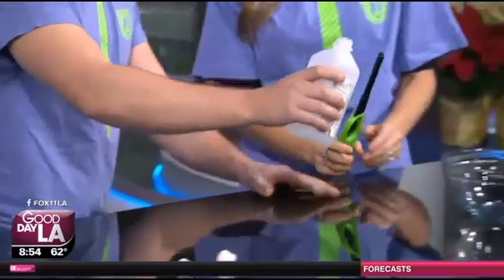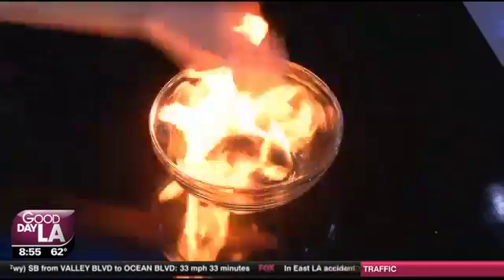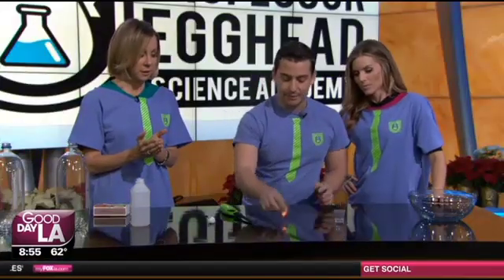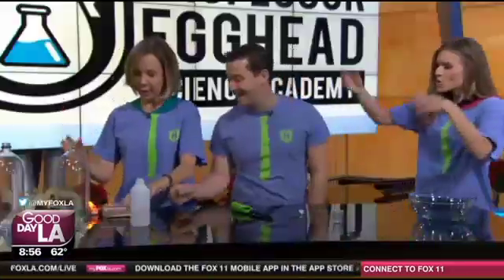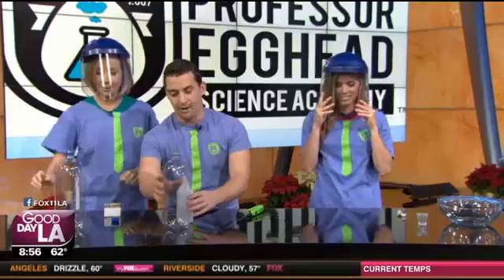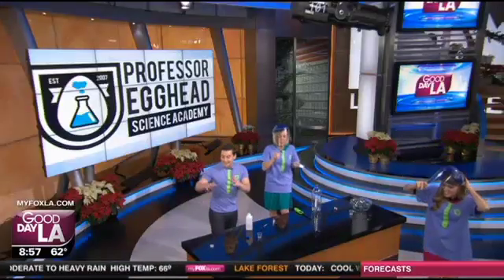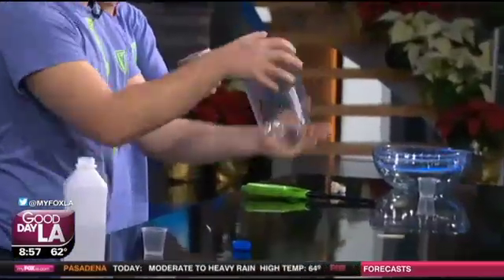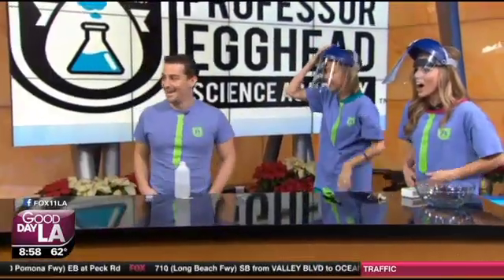Cool Science Experiment - Explosive Science on FOX News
Professor Egghead Science Academy is back with some explosive science experiments. With all the traveling going on this holiday season, and all the gas being used, we wanted to see what cool things we could do with the ethanol that is in your gas!

Professor Egghead Science Academy offers science and engineering after school programs, parties, camps and workshops for kids.

Do not try any of these experiments yourself. These experiments were performed with the help of trained professionals.

About the Academy:
Professor Egghead Science Academy is the only science academy for kids in the world! We offer cool science and engineering after school classes, parties, camps and workshops for kids. Founded in 2007 the Academy has had 1000's of young Eggheads come through the doors.

Science Has Never Been This Cool™